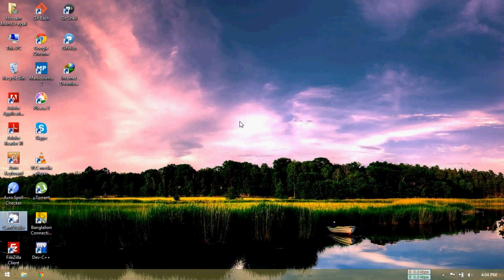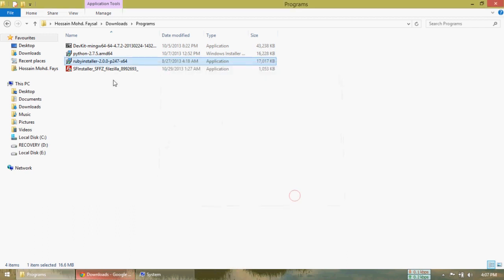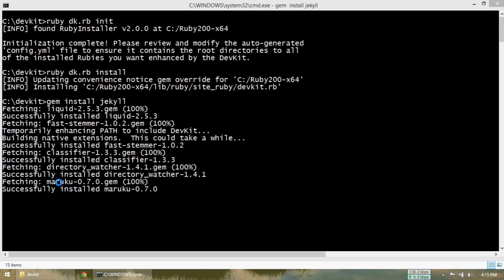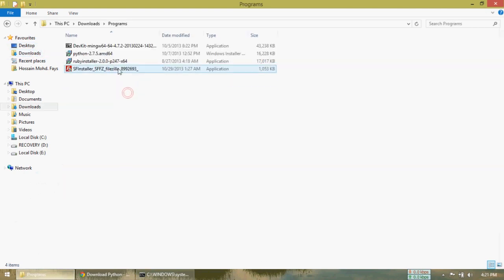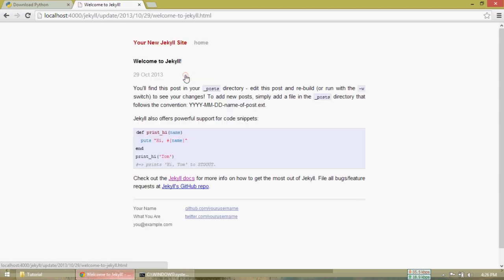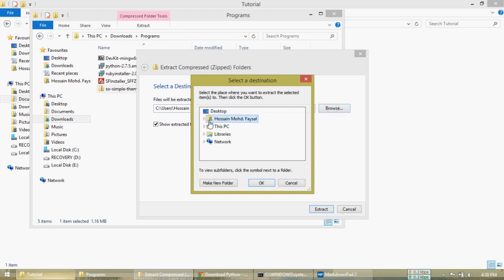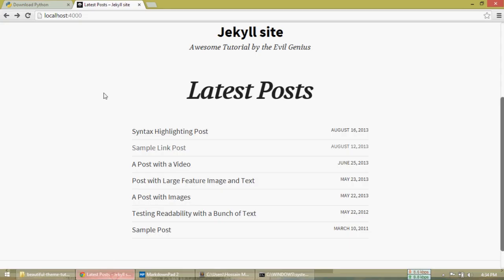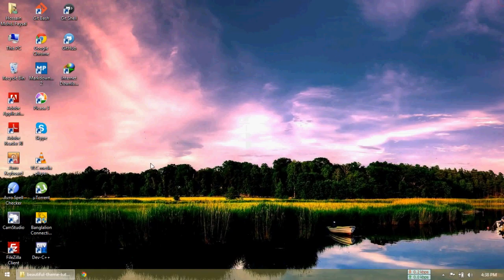Getting Started with Jekyll on Windows: Tutorial for Absolute Beginners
This is a tutorial on how to get started with Jekyll on Windows Platform. This covers the very basics of installing Ruby, Ruby-DevKit, Python, Jekyll and associated Ruby gems.

By the end of this video, users will be able to successfully build and launch a Jekyll powered static blog.